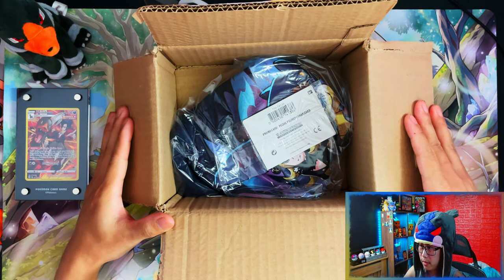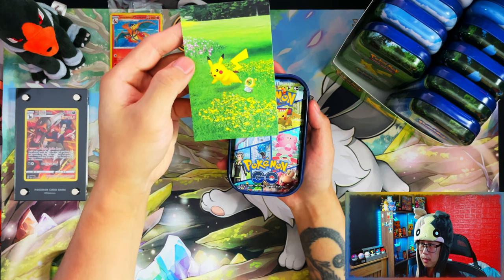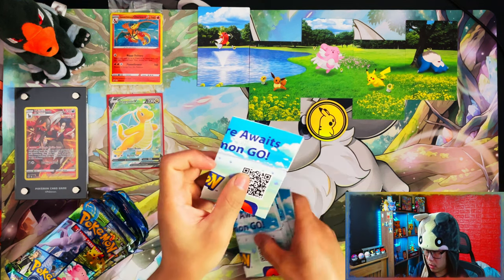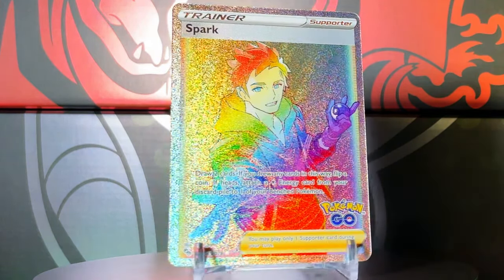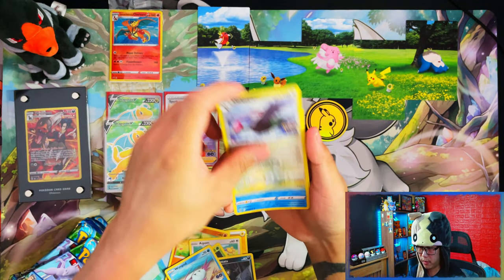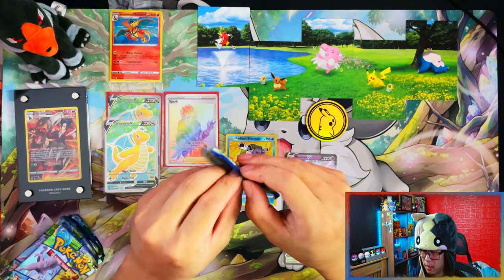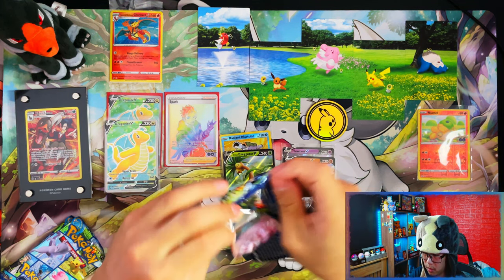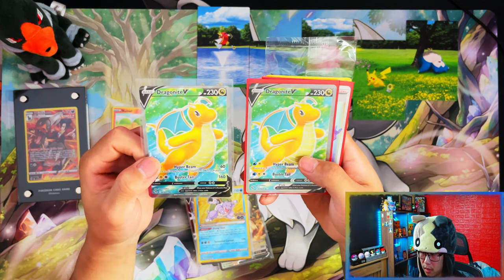*A Special Delivery (Charizard) Has Arrived!* Pokemon Go Mini Tins Display Case *OPENING*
In this video i am unboxing a Special Delivery Charizard and Opening a Pokemon Go Display Case Of Mini Tins.
This is the latest holiday set for the summer with the Pokemon Go Mobile Game coming to the Pokemon Trading Card Game!
This is a welcome addition to the Pokemon TCG for sure!